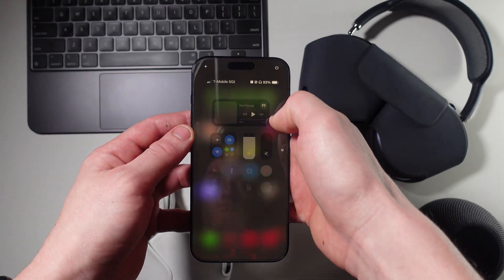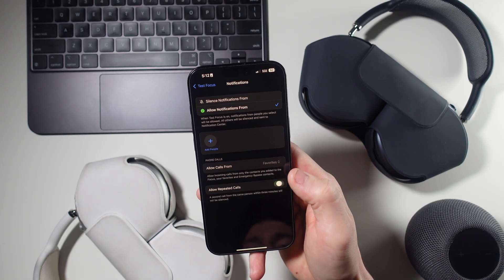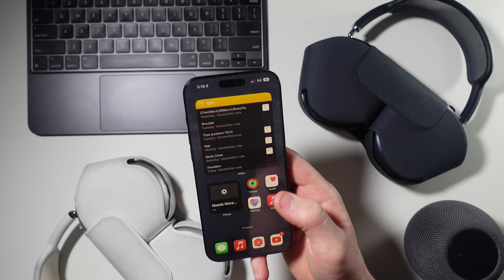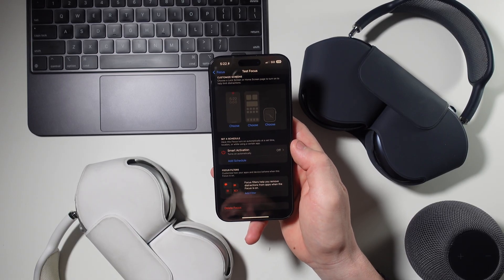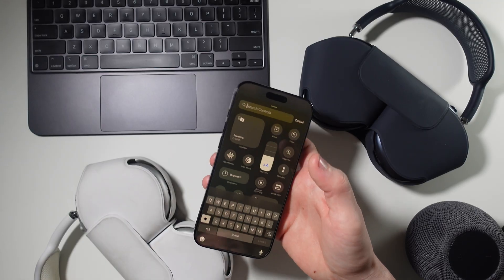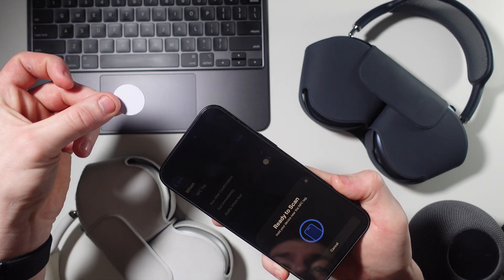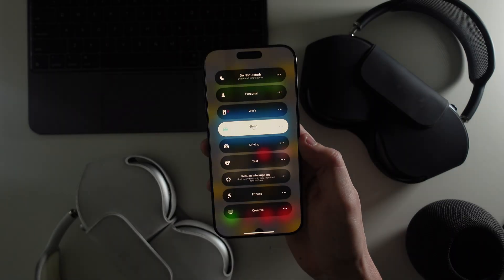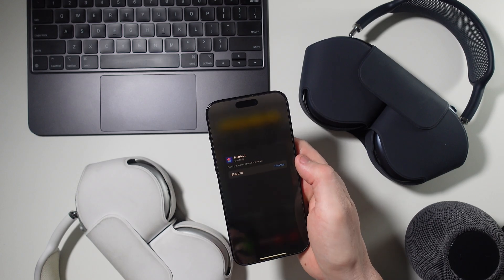STOP Using Your iPhone Wrong! Focus Modes Will Change Your Life 😱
You’re not using your iPhone to its full potential! 😱 Focus Modes can completely transform how you use your device—here’s how to set them up and make your life easier! 🚀

Iphone 16 pro

Iphone 16